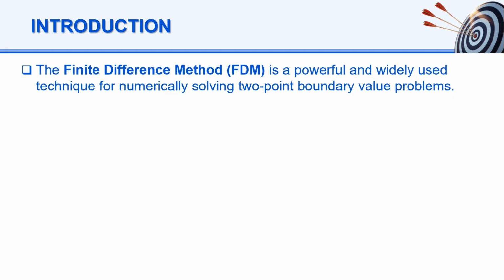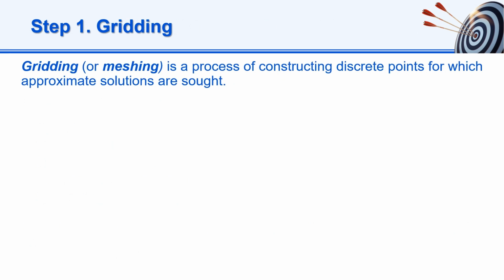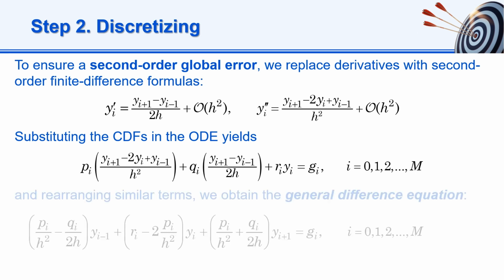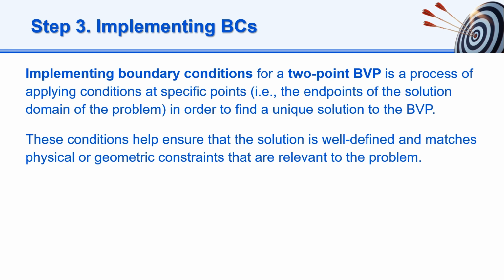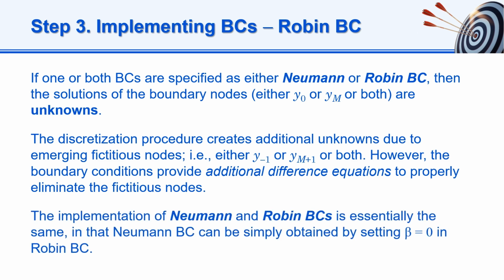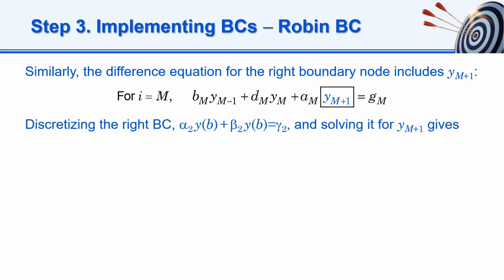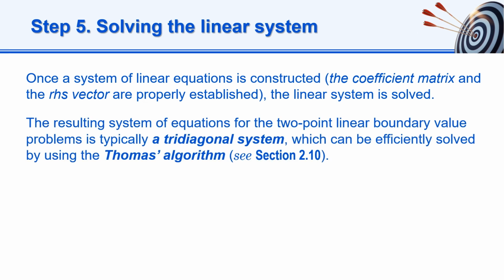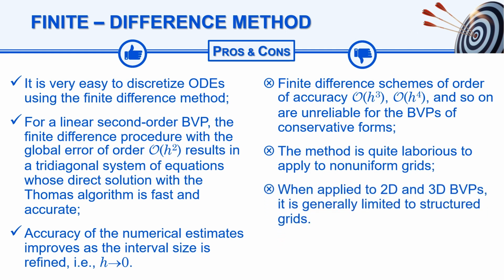CHP10V2 FINITE-DIFFERENCE SOLUTION OF LINEAR TWO-POINT BOUNDARY VALUE PROBLEMS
This video covers the steps of numerical solution of a two-point linear boundary value problems subjected to Dirichlet, Neumann, and Robin boundary conditions.